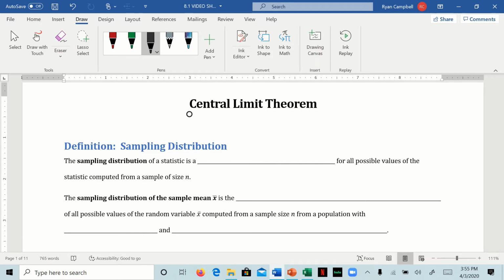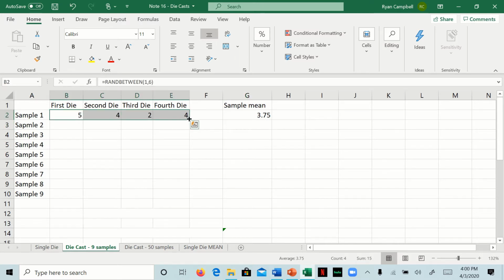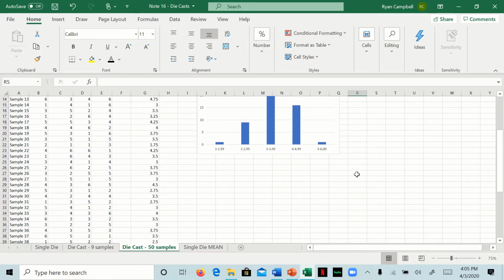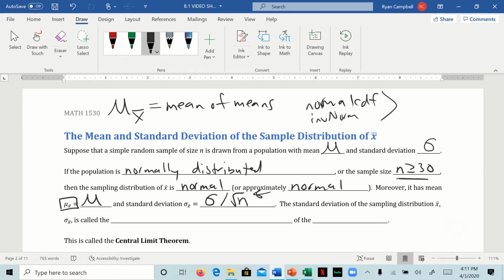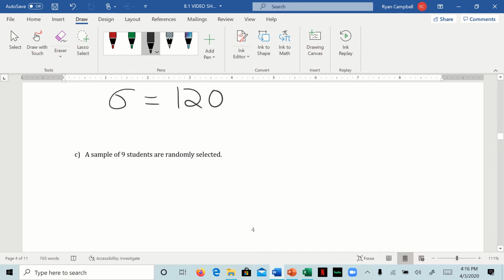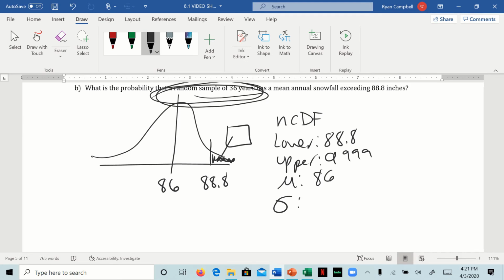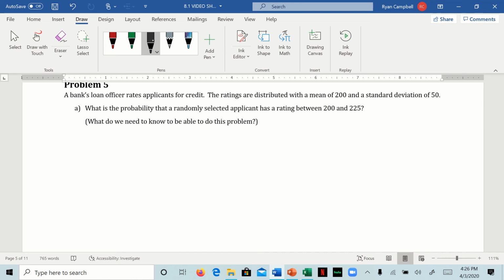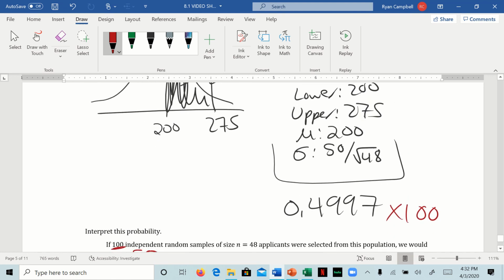8.1 VIDEO (MATH 1530)